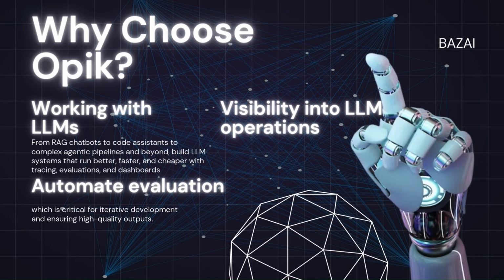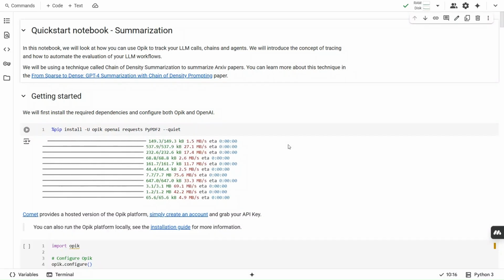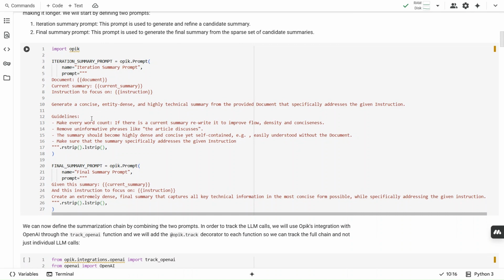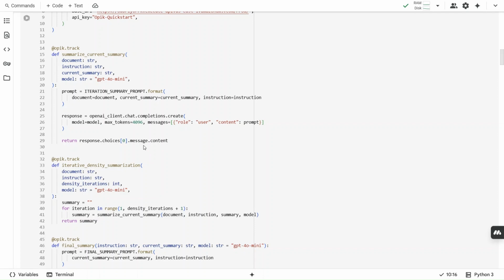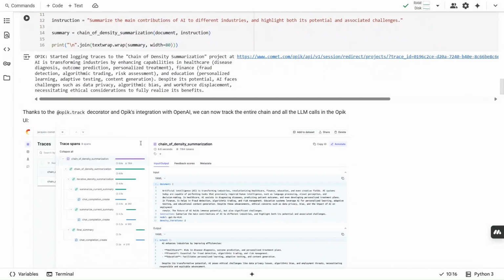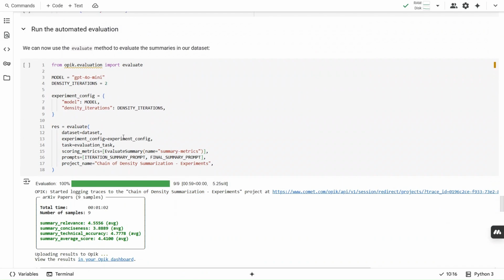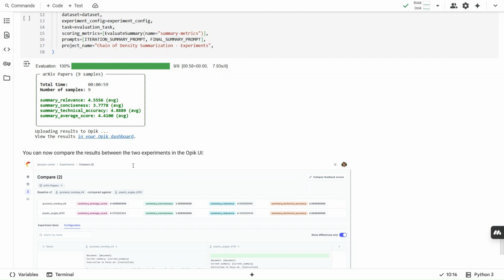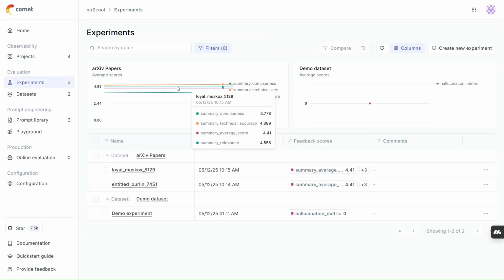Part 2 : Opik Open source LLM evaluation framework